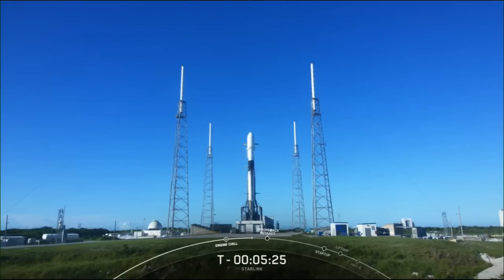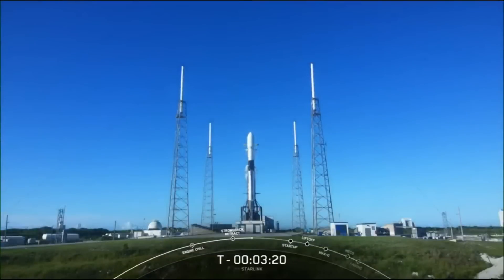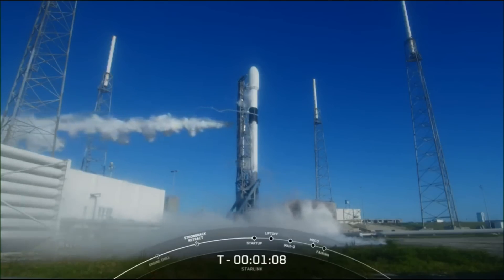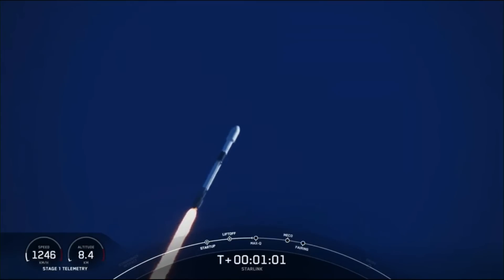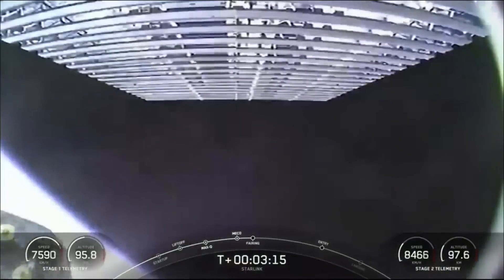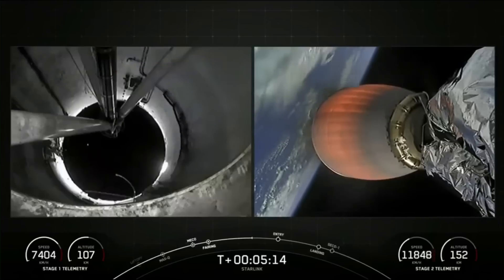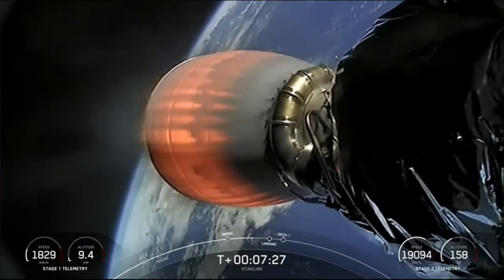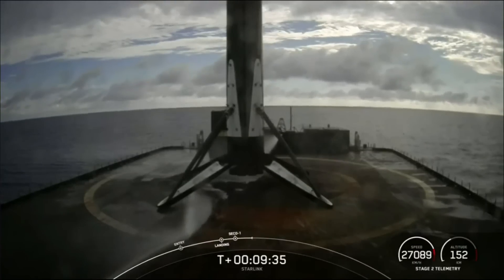SpaceX succeeds with Starlink satellites on planned double-launch day at Cape Canaveral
SpaceX put another batch of Starlink satellites in low-Earth orbit Sunday with a Falcon 9 rocket launch from Cape Canaveral Space Force Station.